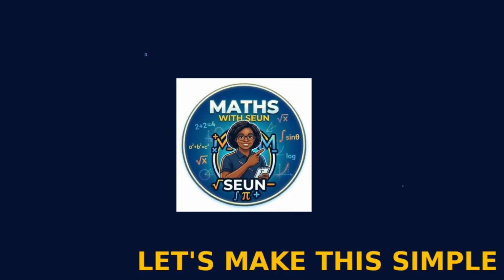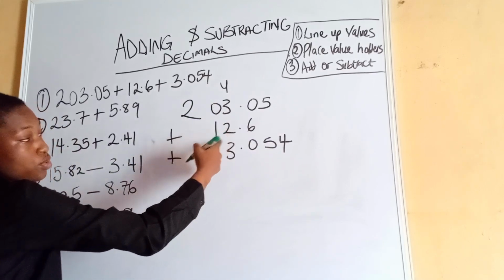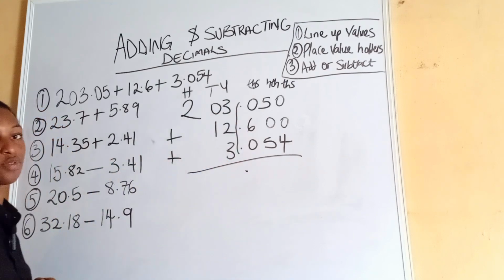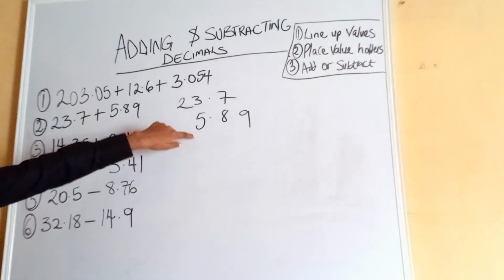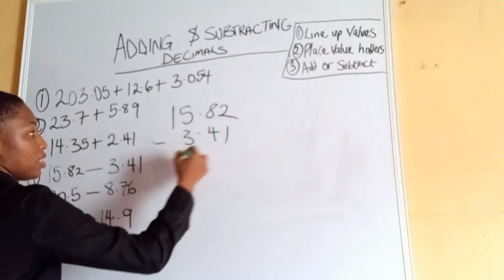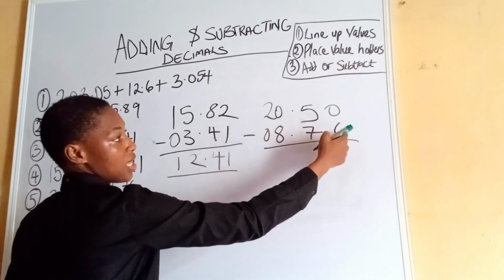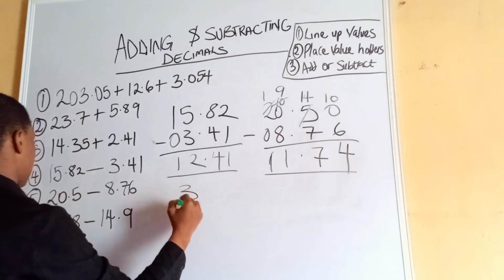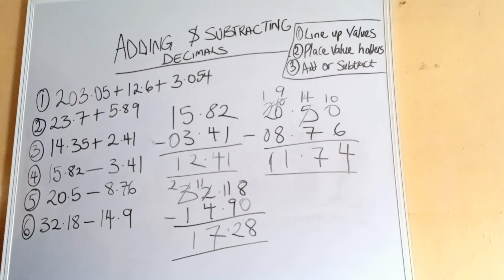Master Addition & Subtraction of Decimals Fast! | Easy Math Tricks for Beginners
Struggling with decimal addition and subtraction? In this quick and easy math lesson, you’ll learn simple steps to solve decimal problems confidently and accurately. Perfect for students, beginners, and exam preparation!